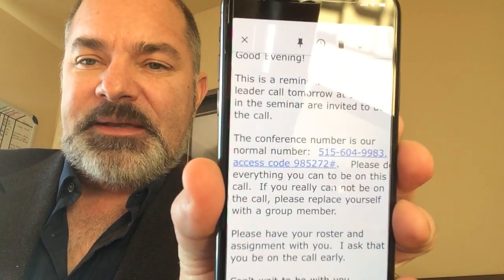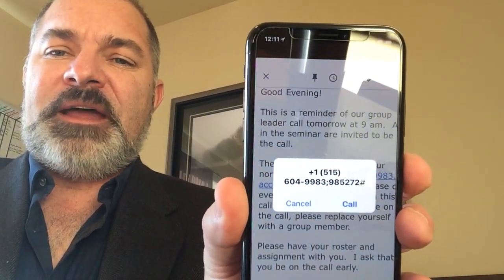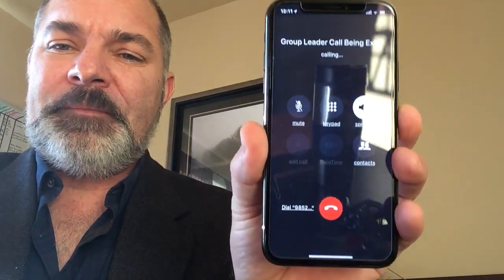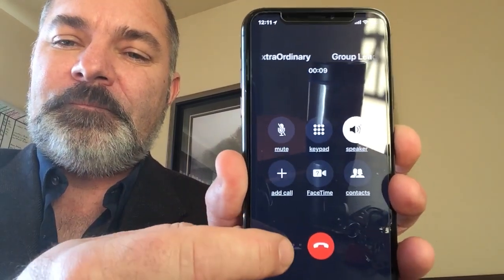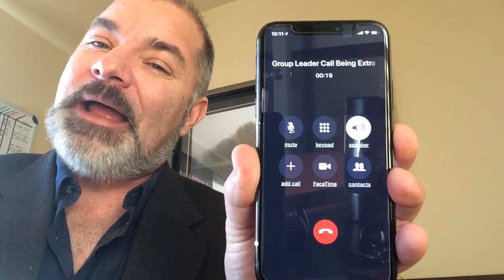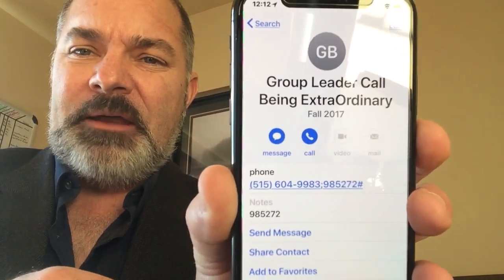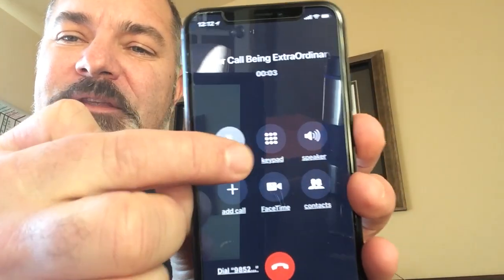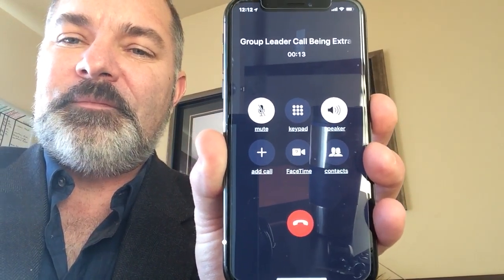How to automatically dial an access code in a conference call like a Rockstar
How to automatically dial an access code in a conference call. How to save a number to dial an extension